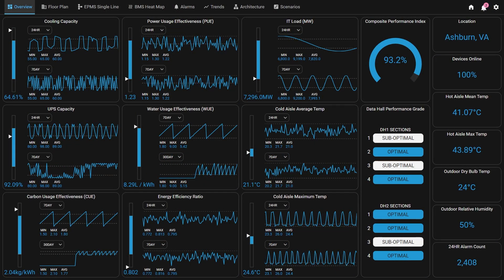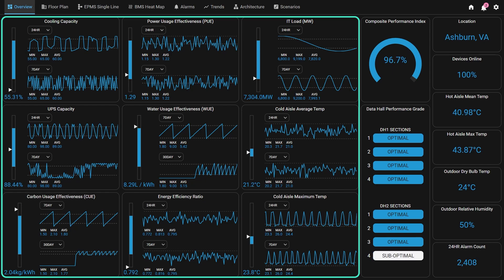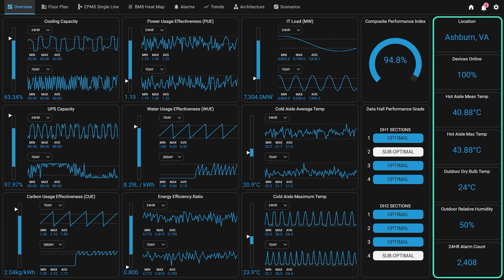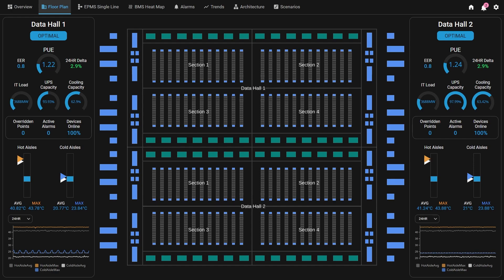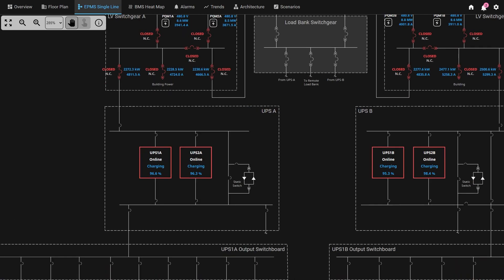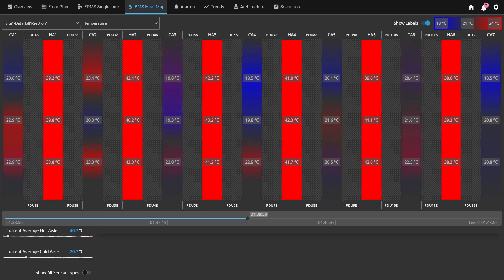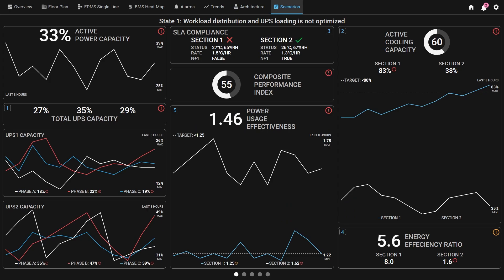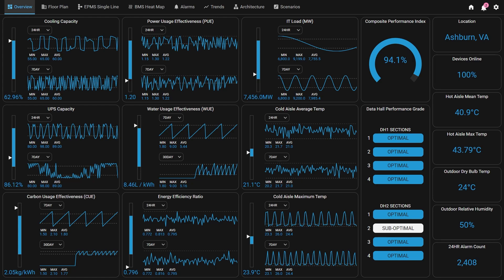Ignition Exchange: Data Center Public Demo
This resource includes a Data Center project, a vertical from the Ignition Public Demo, meant to represent a project that provides real time status and historical insights into a single site data center.

What's included:
🔹 A main Overview which displays major site-level KPIs at a glance.
🔹 A Floor Plan showing a top down depiction of the entire data center with its two main Data Halls and main KPIs for each hall.
🔹 An Electrical Power Monitor System (EPMS) Single Line screen depicting 1 of the 8 data hall sections, leveraging pan/zoom functionality.
🔹 A Building Management System (BMS) Heat Map screen depicting a single section of hot and cold server aisles, providing a visual heat map with historical playback.
🔹 Alarming & Ad Hoc Trending screens.
🔹 An Architecture screen depicting a simple multi-gateway architecture that could represent a single data center site.
🔹 A Scenarios screen that steps through 5 theoretical states to show how to improve the optimization of a data center.
🔹 Equipment faceplates and UDTs for Uninterruptible Power Supplies (UPS), Power Distribution Units (PDU), Switchgear, Power Quality Meters (PQM), 🔹 Breakers, and Standby Generators

Purpose: Use this demo to explore how to design and represent a Data Center in Ignition.

Chapters:
0:01 Overview
1:58 Floor Plan
2:53 EPMS Single Line
3:47 BMS Heat Map
4:12 Alarm & Trends
4:38 Architecture & Scenarios
5:07 Conclusion